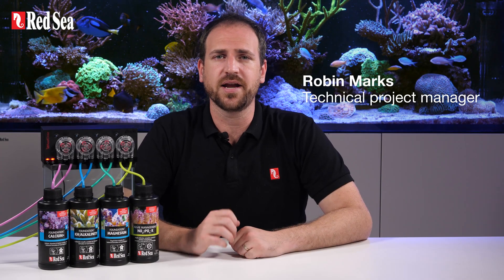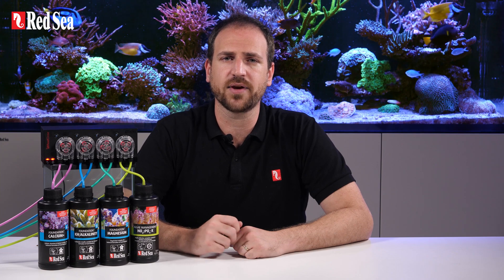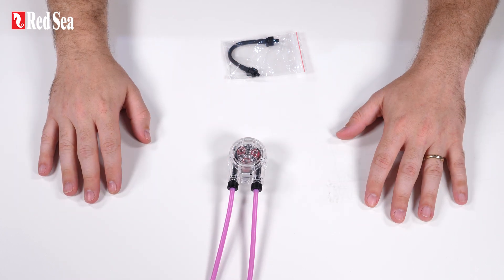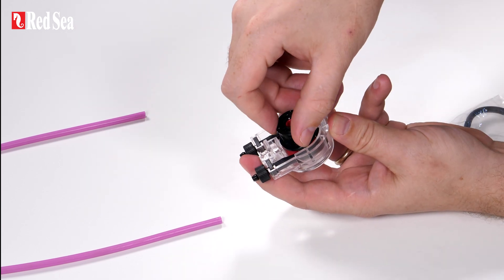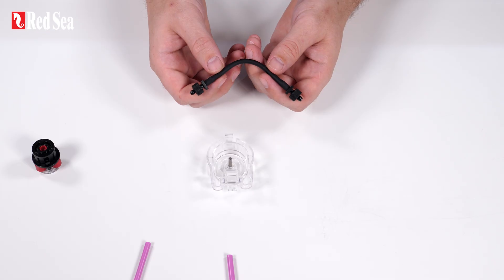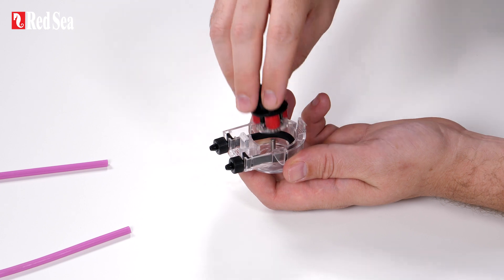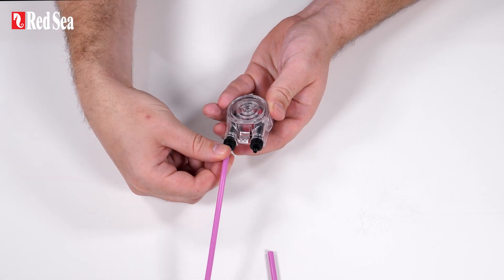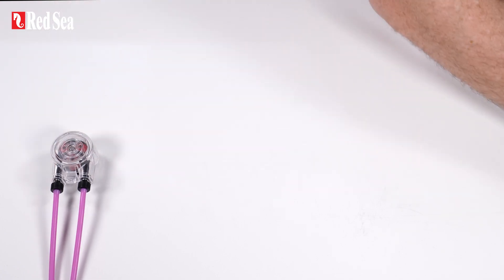How to replace the inner tube of a ReefDose head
This video explains how to replace the inner tube of a ReefDose head, which is recommended to do about once a year, to help maintain a consistent and accurate calibration.